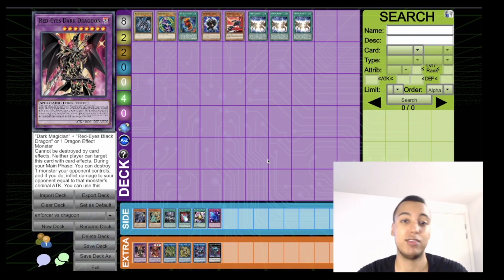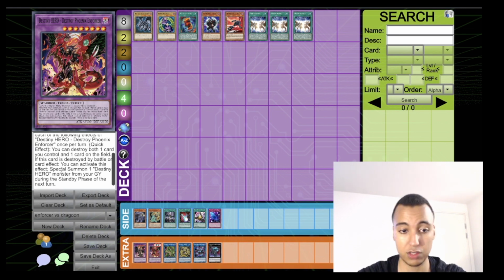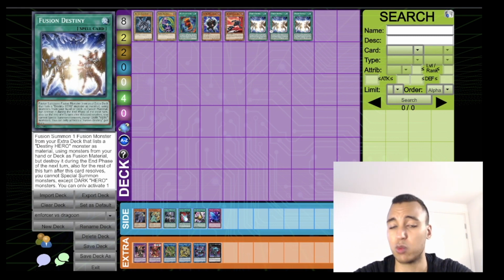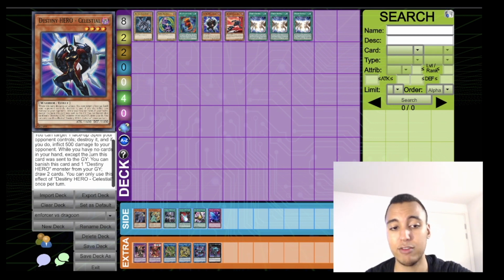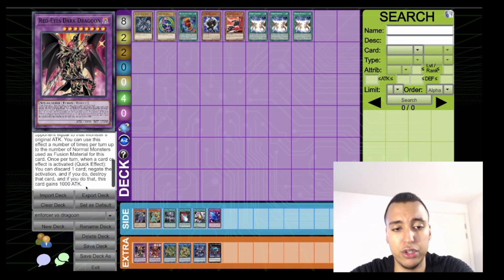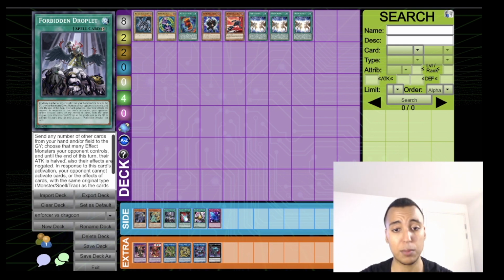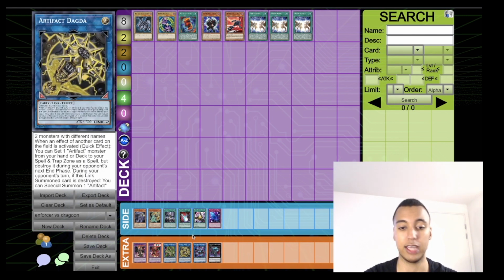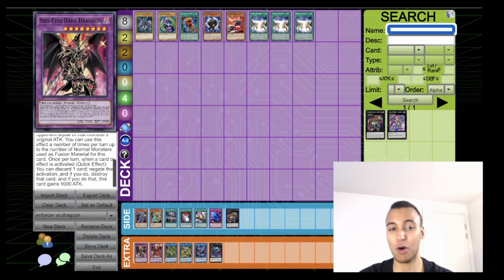Red-Eyes Dark Dragoon vs Destiny Hero Destroy Phoenix Enforcer Post BODE Analysis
Hope you enjoy my rambling :)

Time Stamps

0:00 Intro
0:47 Overview of the effects of each boss monster
03:44 Reviewing the fusion package Red-eyes fusion vs Fusion Destiny
13:10 Dragoons vs Enforcer Analysis
21:15 Closing thoughts